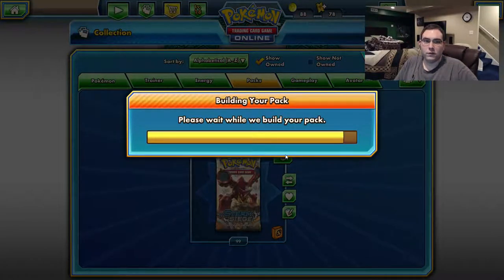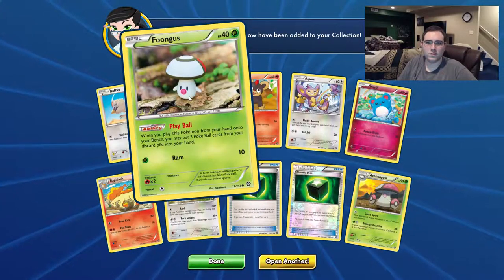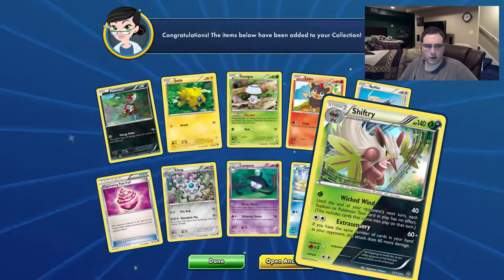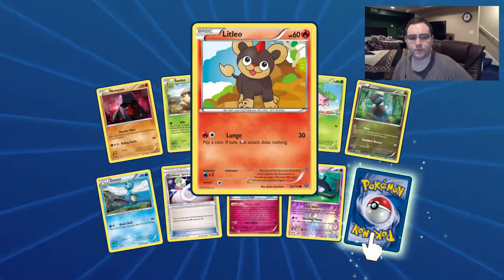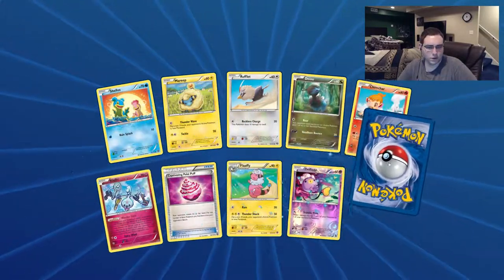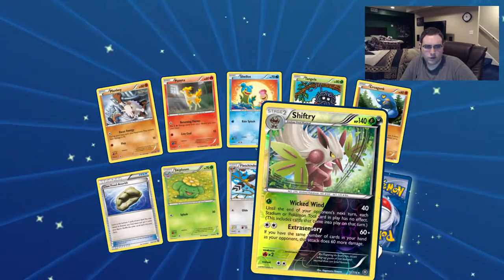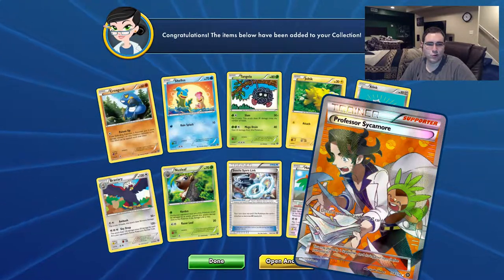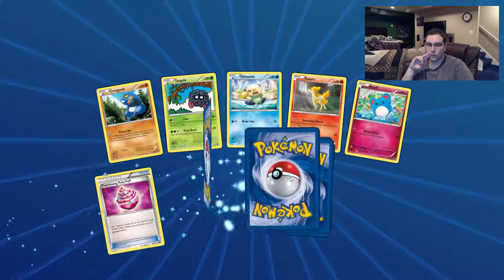(AMAZING OPENING!!!) Opening 100 XY Steam Siege Booster Packs | Pokémon TCG Online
In this video I will be opening 100 packs of XY Steam Siege boosters on PTCGO! This is one amazing opening and has treated me a lot better than the packs in real life for this set. Also, this is an old video I never released yet as you can tell by the background of my webcam. So, please excuse the mess of a video.

Thank you everybody for watching my video, it means a lot to me by you watching it.

*I am not responsible for any property damage you may perform as a result of watching my awesome video.* ;)

❃Donate if you would like to see more quality content on this channel. As always thank you if you do, all support is greatly appreciated!❃

⊂(◉‿◉)つ Thank you!